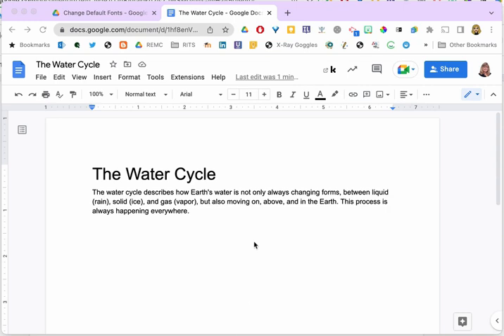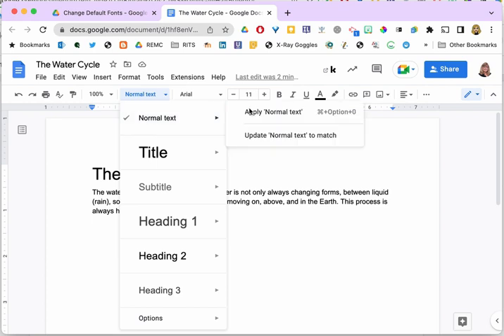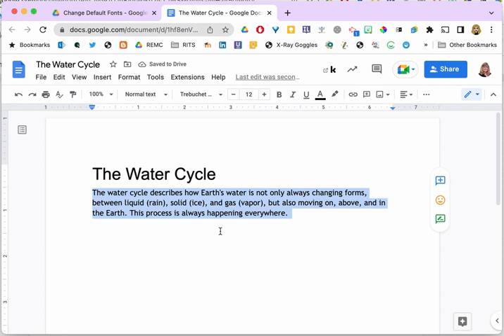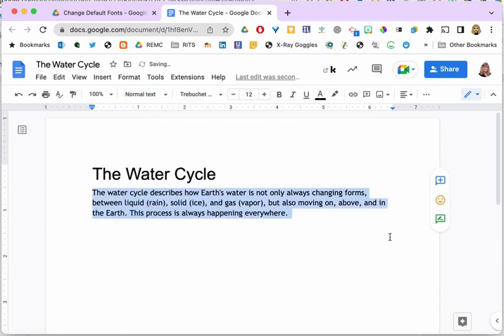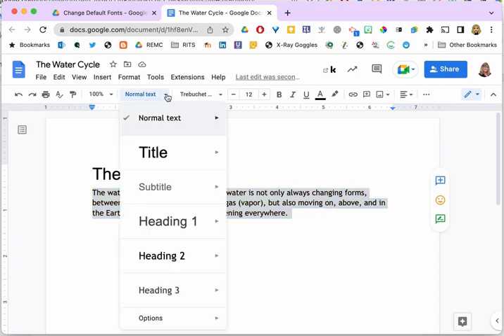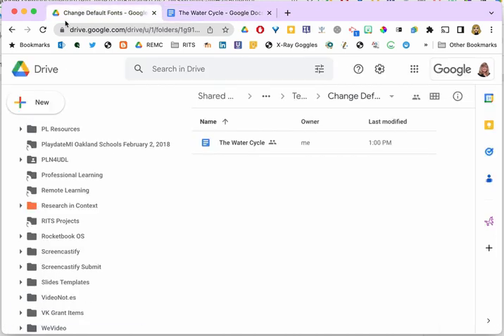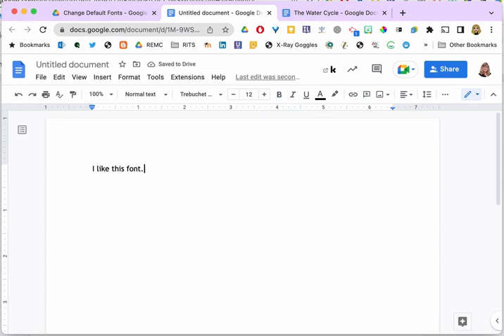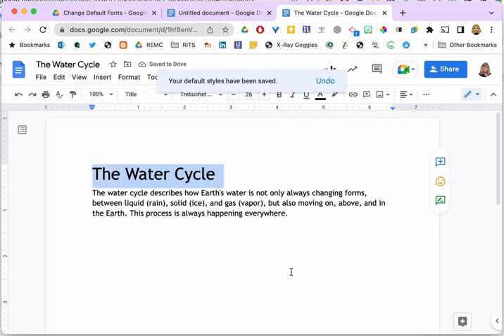Changing the Default Fonts for Google Docs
Learn how to quickly and easily change the default fonts for your Google Docs